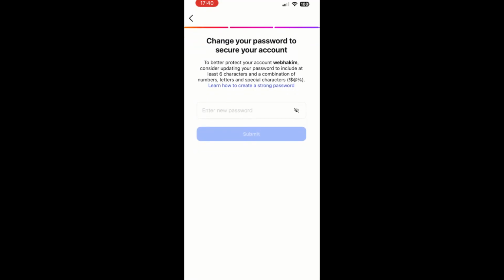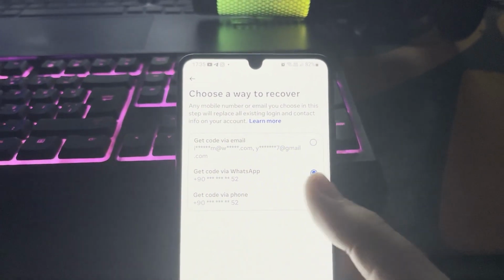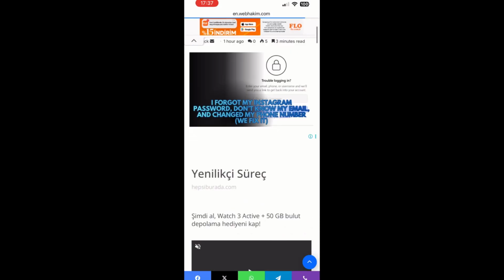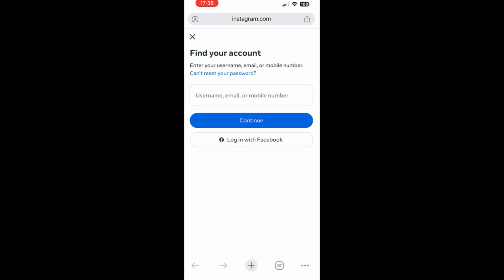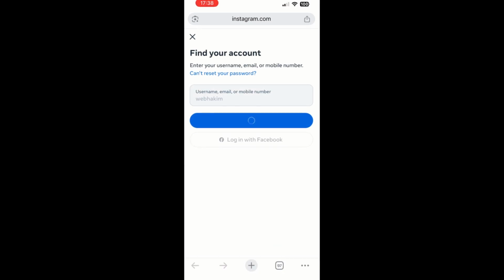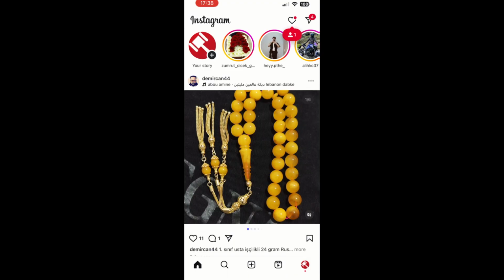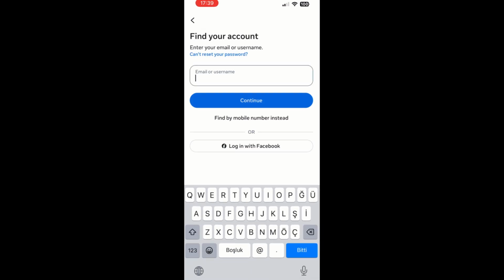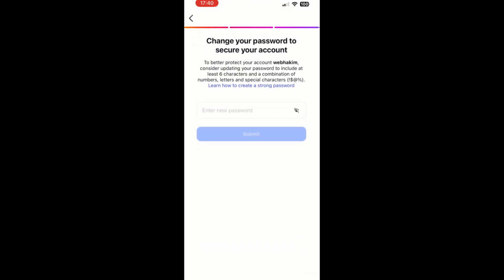Forgot My Instagram Password and Email! | 100% Working Way to Recover Your Account (2025)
Forgot your Instagram password and don’t remember your email? 😱 Don’t worry — in this video, I’ll show you step-by-step how to recover your Instagram account without email or password.

📱 What you’ll learn:

How to reset your Instagram password without email

Recover your account using your phone number

Fill out the Instagram help form correctly

2025 updated recovery method that really works

👉 Watch until the end — it only takes a few minutes to get your account back!